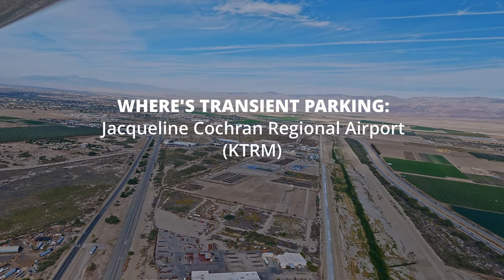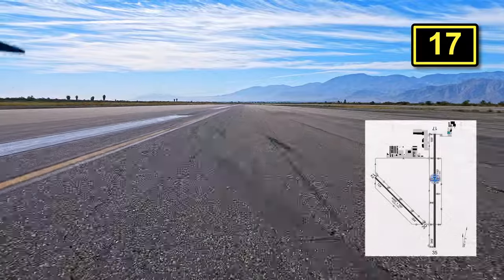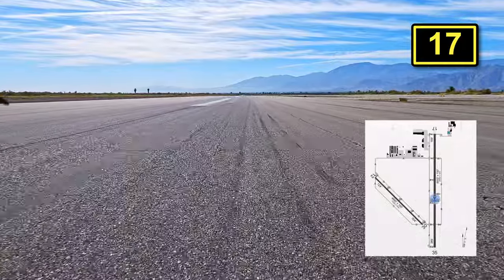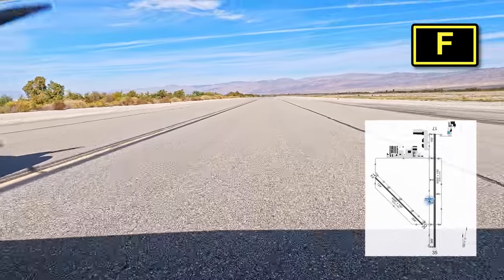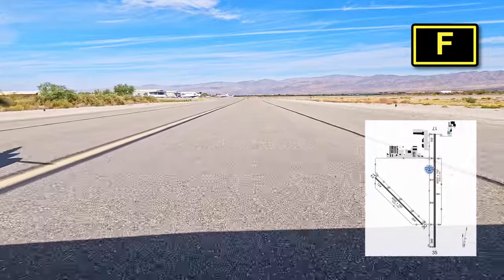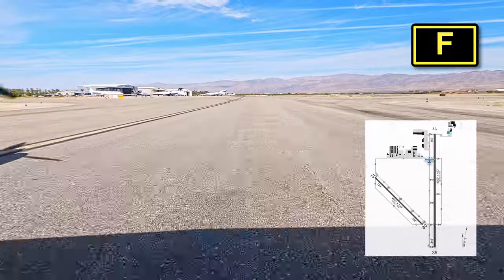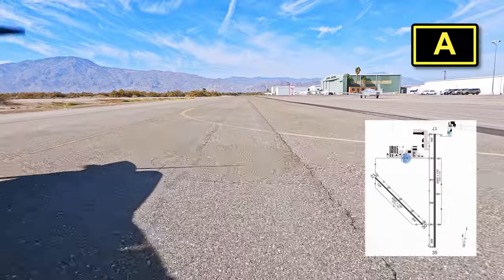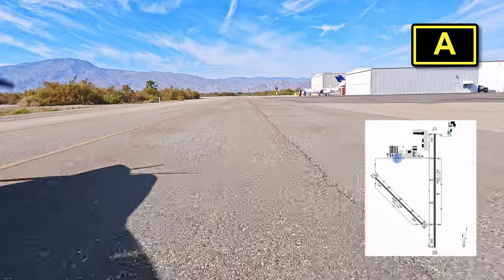Thermal Airport (KTRM) | WHERE’S TRANSIENT PARKING | Thermal, California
NOTE: We had a pretty bad error on our first upload calling out the wrong runway. Thanks to @yoice.  For being awesome and so quick to let us know. Fixed on this version. Apologies aviators!

Fly with us into busy Thermal Airport aka Jacquelin Cochran Regional Airport on Runway 17 . This airport has no transient parking but does have self-service fuel. There is a lot of private jet traffic here and a lot of large jets!

TRANSIENT PARKING
There is no transient parking available at this airport but there are 3 FBOs that provide parking and other services.

FBO
There are three FBOs at this airport, Atlantic Aviation, Desert Jet Center and Thermal Aviation. We decided to try out Thermal Aviation this time around and loved it. There was no fee for our short 2 hour stay. Overnight ramp fee is $20/night.

FUEL
Self-service fuel is available and conveniently located near Thermal Aviation FBO. Fuel is a bit cheaper here than most SoCal airports. Full-service fuel is available through Atlantic Aviation and Desert Jet Center.

RESTROOMS
Public restrooms are located inside of the FBOs. We utilized Thermal Aviation on this trip and they had one restroom located next to the Pilot’s Lounge and one near their main office.

CREW CAR / CAR RENTAL
There are crew cars available for short term use if you use Atlantic Aviation or Desert Jet Center. Taxis and rideshares are available as an alternate. You can arrange for car rentals through any of the FBOs.

FOOD
Unfortunately, there is no café at the airport but there are plenty of food options with a 15 minute drive.

 This is the airport of choice for events at the Empire Polo Club, known for Coachella Valley Music and Arts Festival and Stagecoach Festival and The Thermal Club, the premier club for petrolheads, which is located south of the airport. So you'll see lots of large jets here. There are various resorts nearby highly recommended for a nice desert getaway.

This map of the FBO parking areas is super helpful to ensure you don't park in the wrong areas: